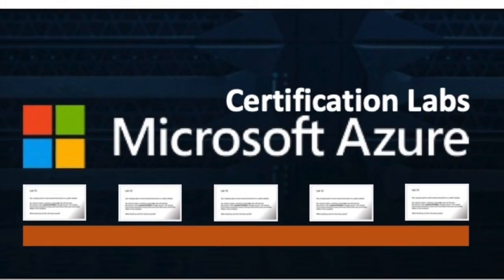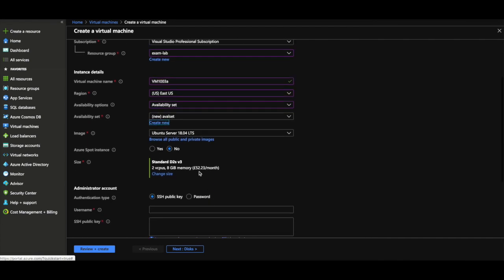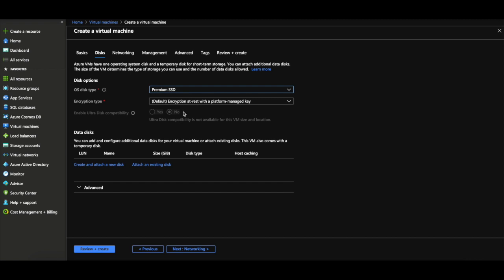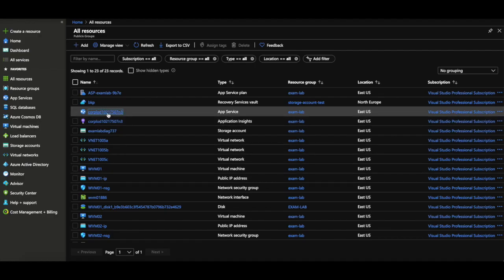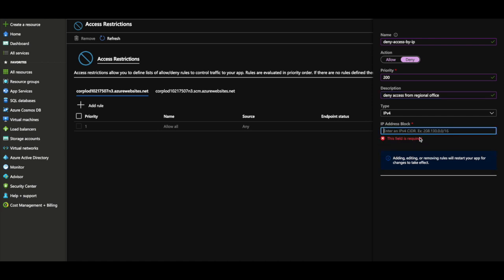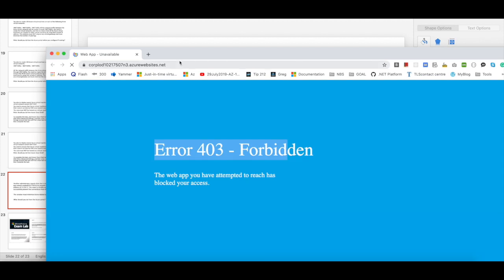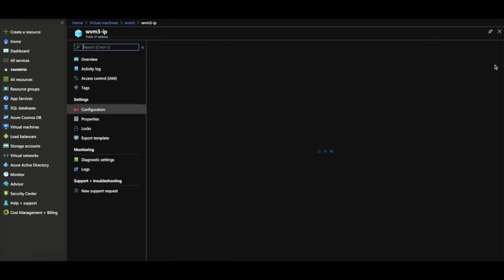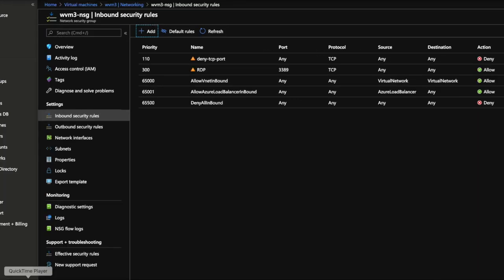PART 4 - Labs Questions (Azure certification performance test simulation)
This video is Azure certification performance test simulation (Labs Questions), along with that this video also covers

1. How you can get  SLA 99.95%  with VMs
2. Apply restriction rules to access the web app
3. Restrict access to VM over TCP protocol